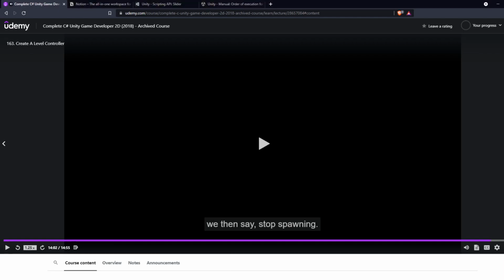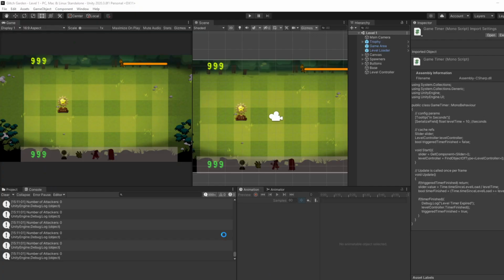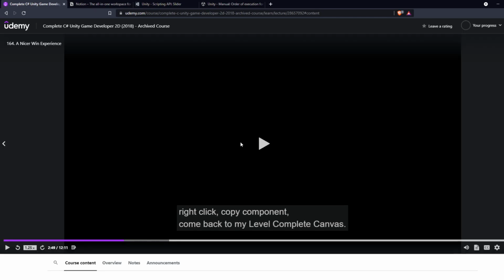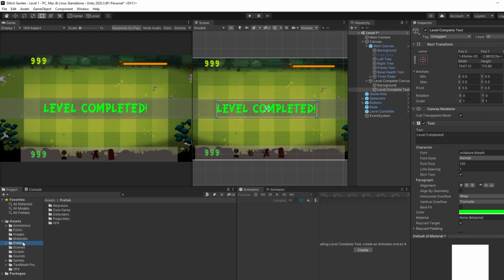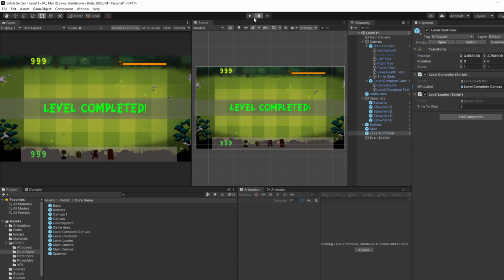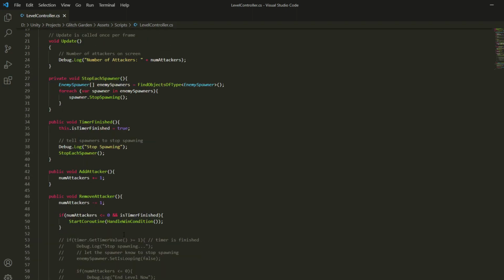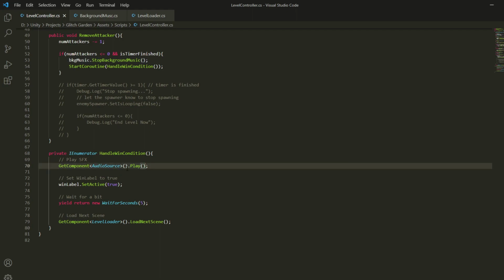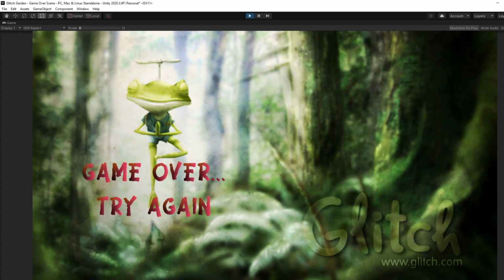Let's Learn Unity #117 (1-Hour Session)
Hello guys so today we covered lecture 164

Regarding about yesterday's issue, it seems like the delay is on purpose. I'll leave it as it is for now.

I might instead wait for all the spawners to have their "isLooping to false" instead of checking for the # of attackers left on the field

(Lecture 164) A Nicer Win Experience:
When the timer finishes and their are no more enemies we want to give feedback to the player that the level has finished. We create another canvas that will display on our screen. I also reviewed what it means to render the canvas in the world level. This meant that it became part of the game world's screen and anything placed in the canvas will be relative to the game's screen. So if I were to put something in the canvas it wouldn't be seen in the game screen unless I matched the size and position of the canvas to be the same as the game screen.